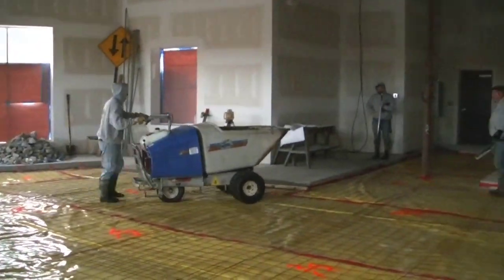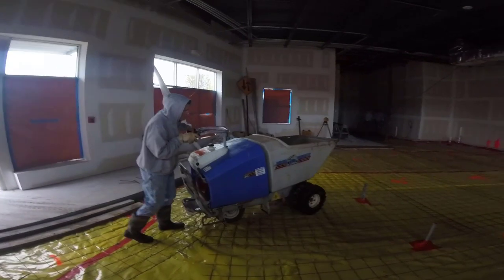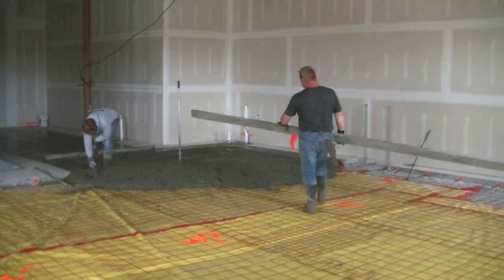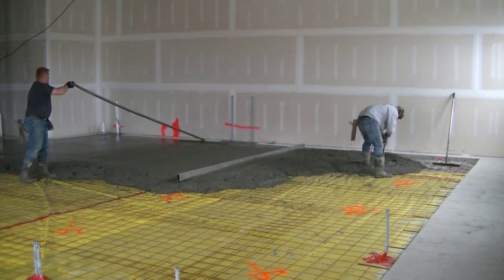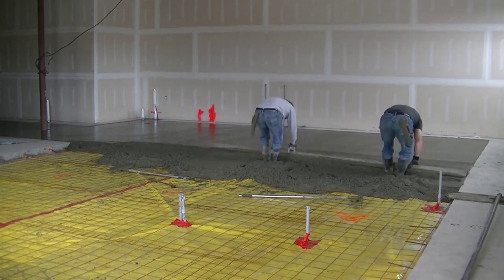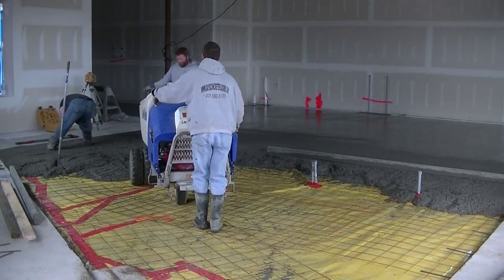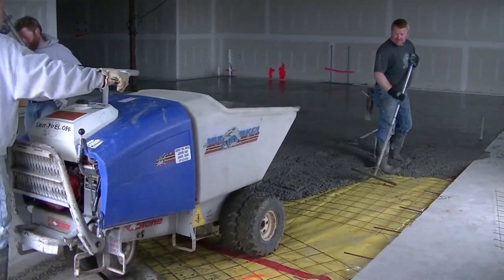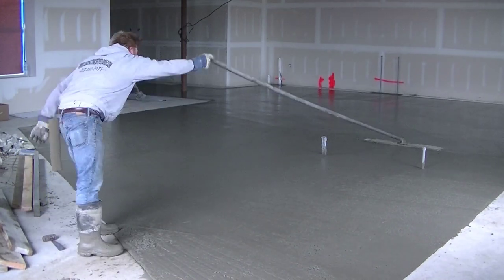How To Use A Concrete Power Buggy To Pour A Concrete Floor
In this video I'm using a concrete buggy to help place the concrete instead of using a pump truck or wheelbarrows.

A power buggy like this one makes placing concrete very fast and efficient compared to wheelbarrows. And It's a lot less expensive than a concrete pump truck.

This building w'ere pouring the floor in is going to be for a medical marijuana store. There's a lot of medical marijuana stores starting up in Maine.

This mud buggy (slang term) will hold about 12 wheelbarrows of concrete at one time. I usually fill it about 3/4 full myself.

TOPCON LASER LEVEL:

HAND FINISHING KNEE BOARDS:

MAG FLOAT & STEEL TROWEL SET:

2" MARGIN TROWEL:

CONCRETE PLACER OR KUMALONG:

CONCRETE FINISHING BROOM:

CONCRETE SCREED:

CONCRETE EDGER:

CONCRETE GROOVER: